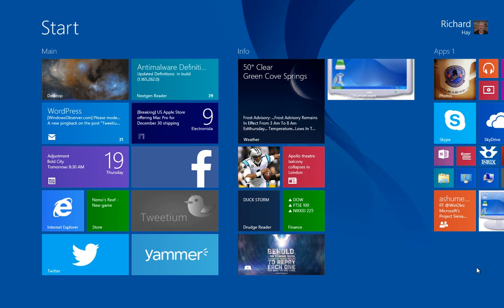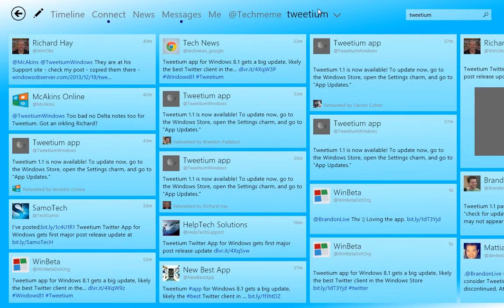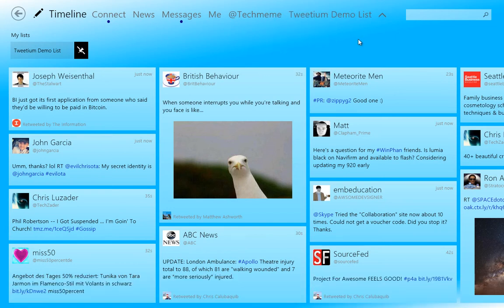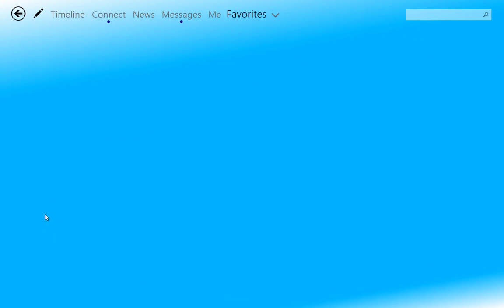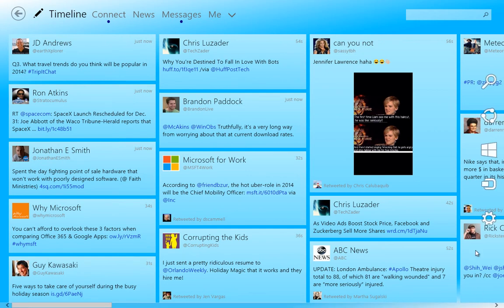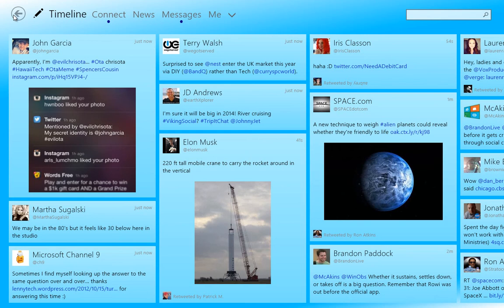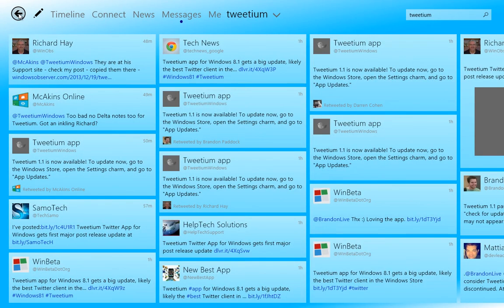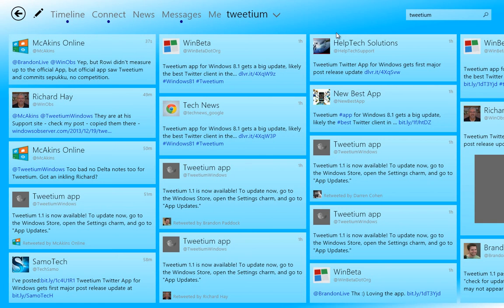Tweetium Update Version 1.1Preview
An update to Tweetium has been released with a lot of great new features and bug fixes.

This is version 1.1

We even experienced a crash during the demo - bound to happen with software and app development.